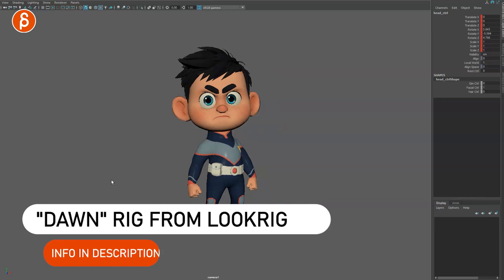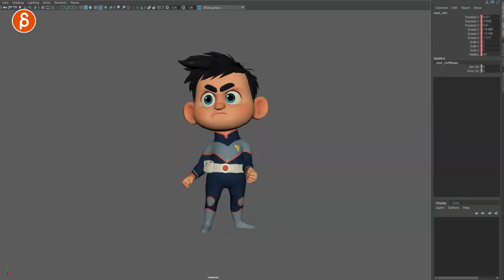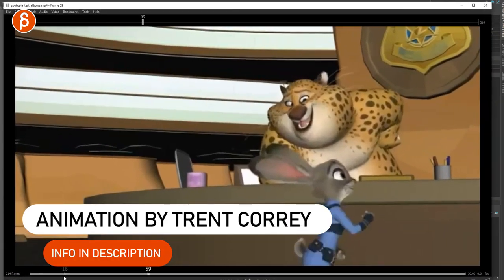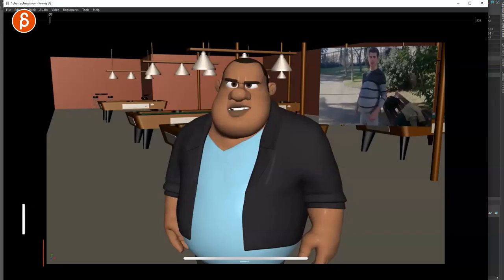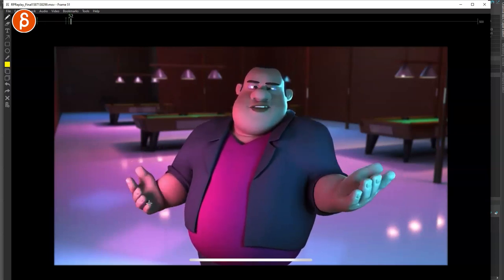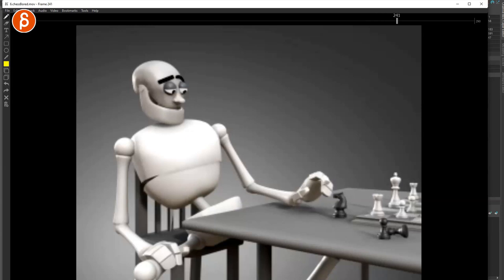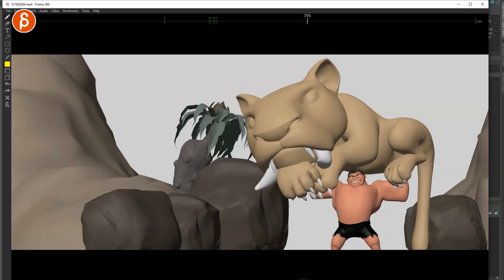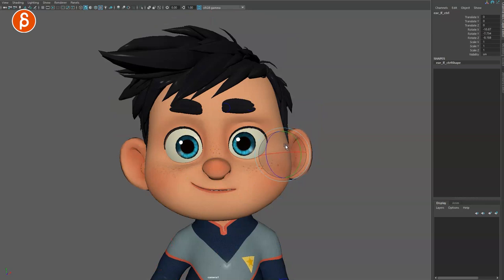Offset (Timing & Posing) - Most Common Animation Mistakes (part 9)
OOPS! The Croods clip was actually done by Bryce McGovern, not Jamaal, here's the link to the clip:

Part 9 of the Most Common Animation Mistakes series takes a look at OFFSET.

In this clip I'm taking a look at how you should avoid moving your character as one unit, moving beyond pose to pose and adding asymmetry to your character.